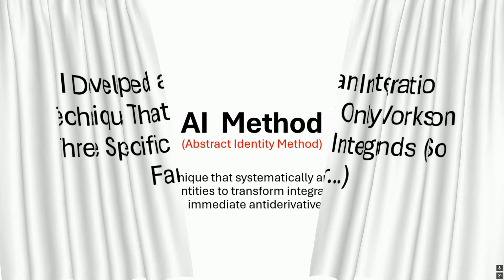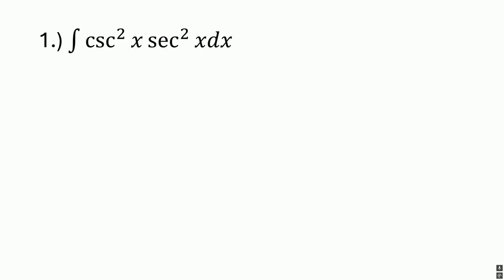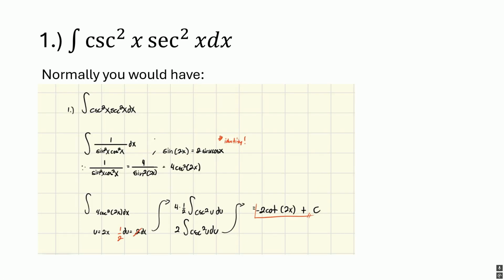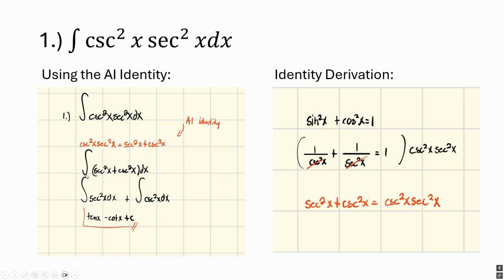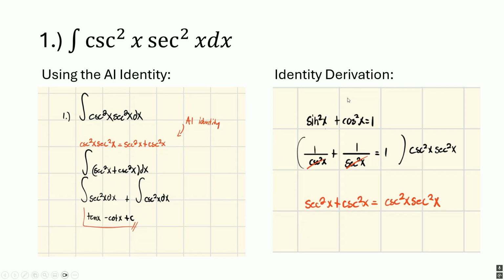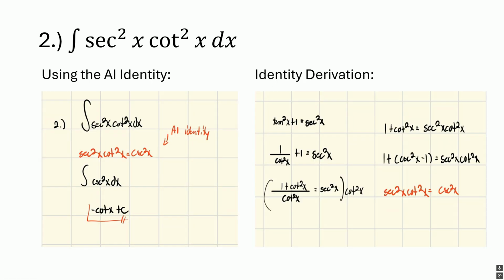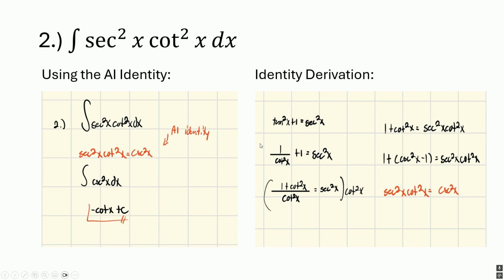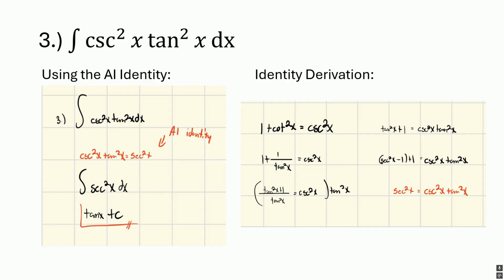I Developed an Integration Technique That Only Works on Three Specific Integrands (So Far...)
PS: I'm not saying that you should go through the derivations, just remember the identity!